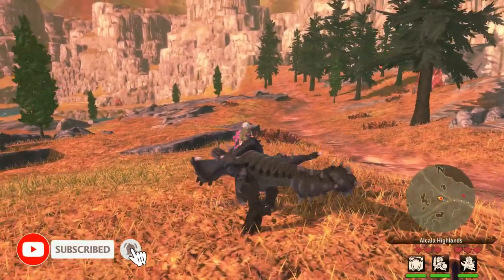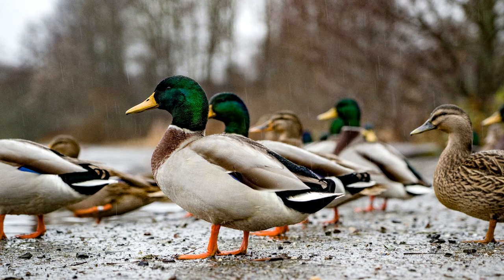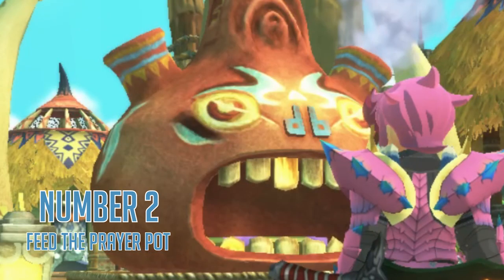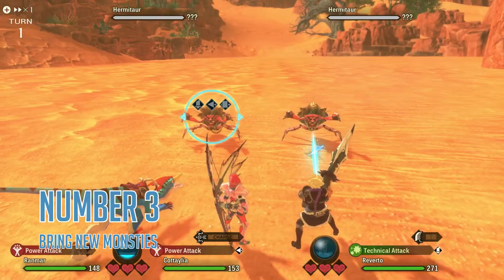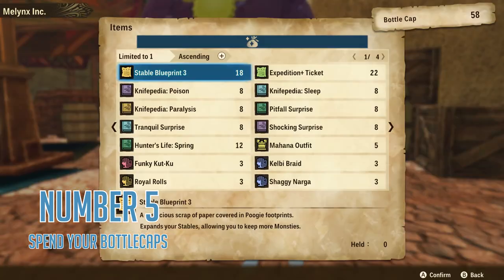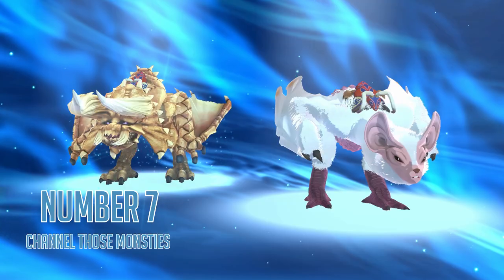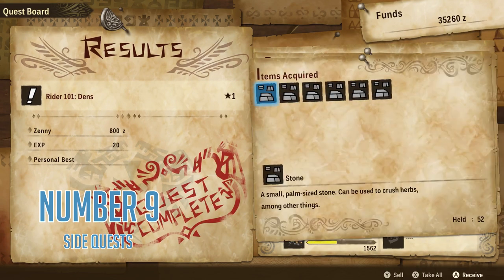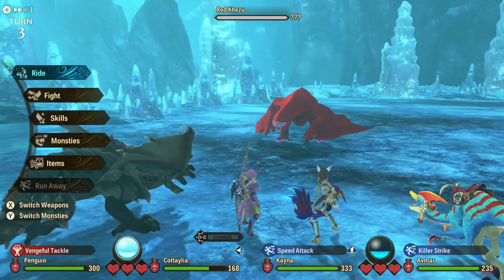Top 10 Things You NEED to Know Before Playing Monster Hunter Stories 2! (Tips/Tricks - Spoiler Free)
The best 10 tips for every rider beginning their Stories 2 journey! Enjoy!

Monster Hunter Stories 2 is finally here with amazing Monster Hunter Stories 2 gameplay so lets go all over all that is Stories 2 Wings of Ruin with Stories 2 gameplay Stories 2 new monsters Stories 2 guide Stories 2 funny Stories 2 builds Stories 2 armor Stories 2 weapon and basically just Stories 2 everything starting with this the grand Monster Hunter Stories 2 top 10 tips for brand new hunters and riders and Monster Hunter Stories veterans alike as we talk Stories 2 Monsties and Rise eggs and Stories 2 farming and Stories 2 monsters!